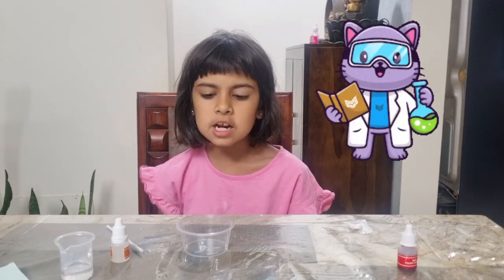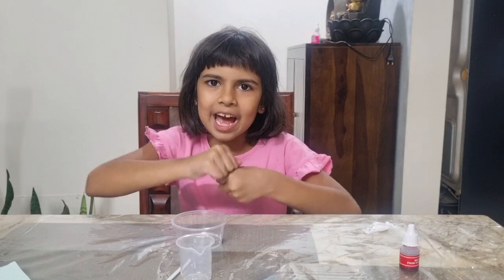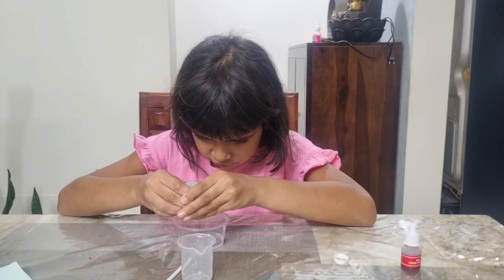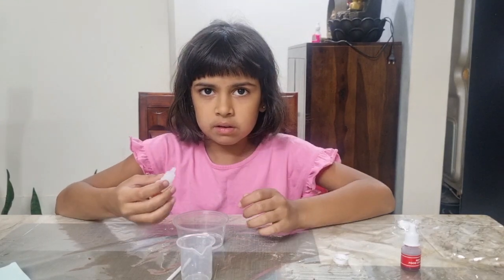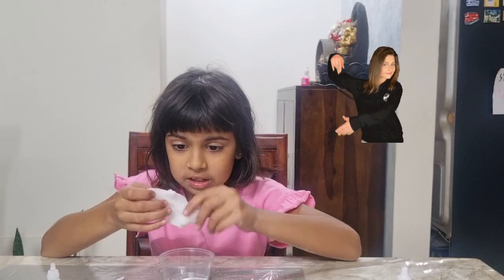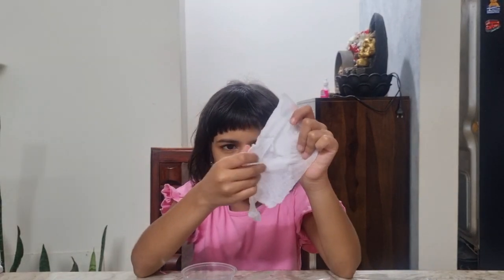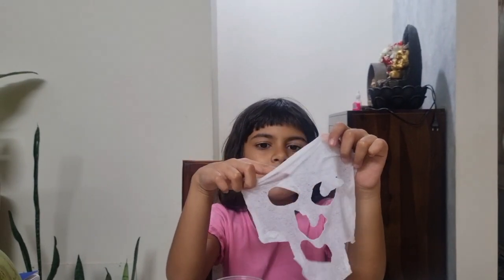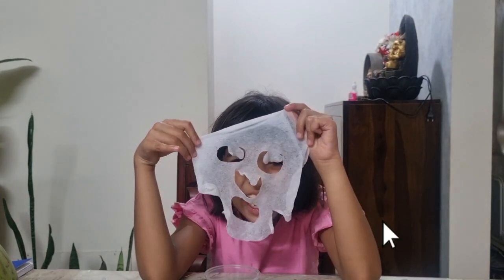intresting science experiment |Making face mask at home | science fun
interesting science experiments where we make face mask

All experiments are safe and easy to follow
- No special equipment needed
- Perfect for kids of all ages
- Encourage learning and exploration
- Create fun memories

Video includes step-by-step instructions
- Easy to follow along
- No guesswork involved
- Perfect for beginners
- Great for kids who love to learn

Video is visually appealing and engaging
- High-quality footage
- Fun and engaging animations
- Clear and concise explanations
- Perfect for kids who are visual learners

Video is free to watch
- No cost to watch
- No ads
- Accessible to everyone
- Perfect for families on a budget